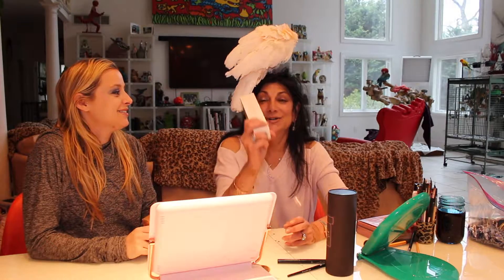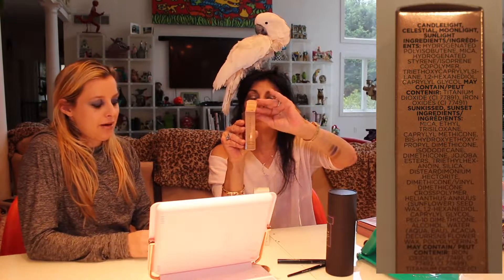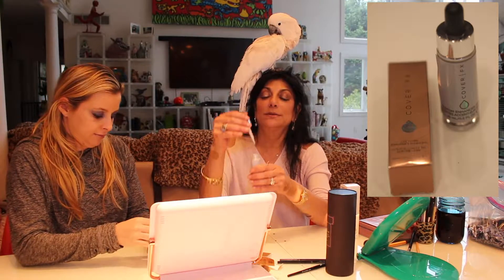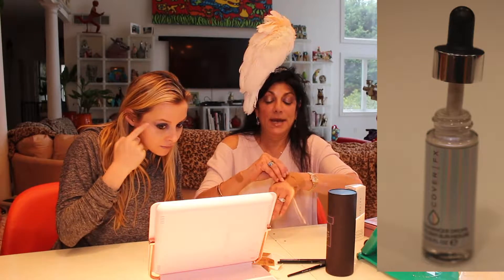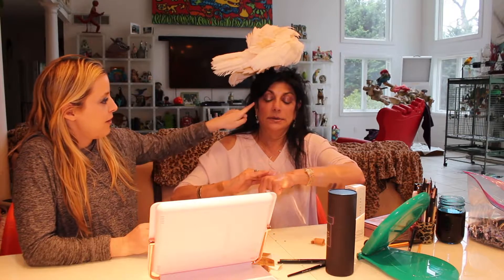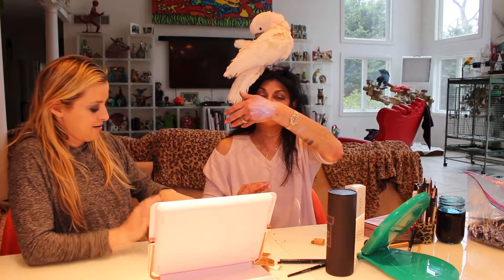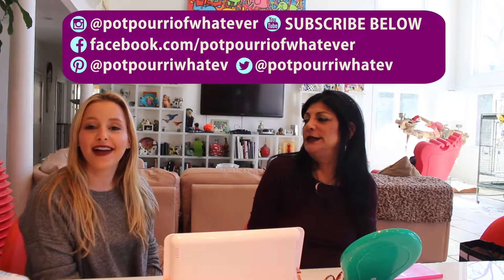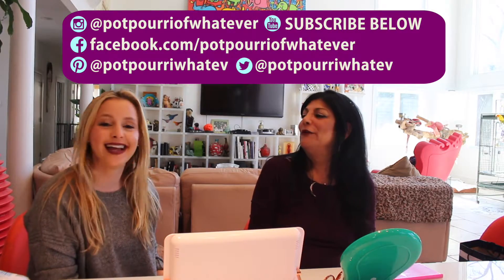Cover FX 'Custom Enhancer Drops' Illuminating Bronzing Drops - Makeup Review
Cover FX Custom Enhancer Drops ($42) are ultra-concentrated illuminating and bronzing drops that will personalize your glow;  They are color enhancers that can be added to enhance any liquid cosmetic product or skincare product.